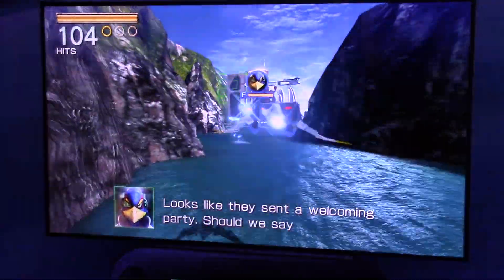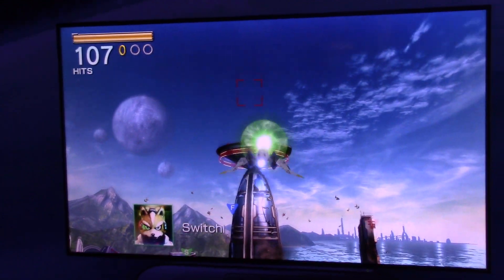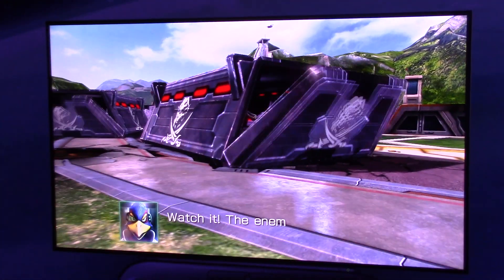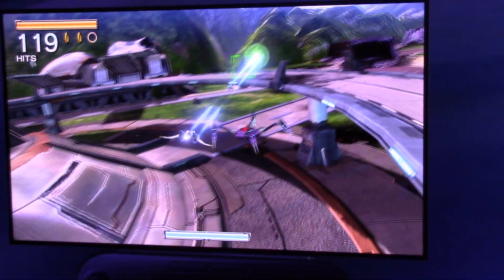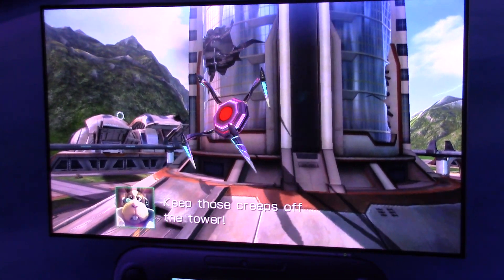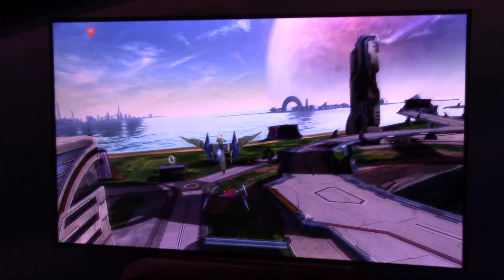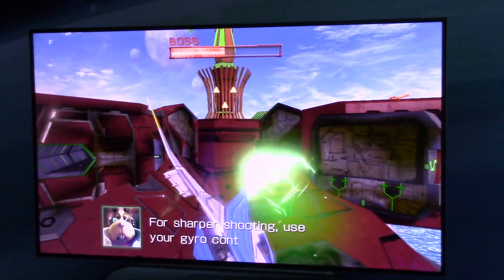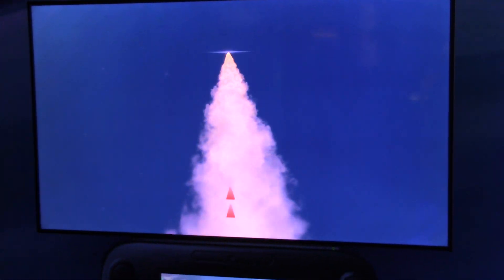Star Fox Zero: Andre Goes Rogue & Shoots Slippy - Gameplay (E3 2015)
We decided to shoot down Slippy and the rest of Star Fox in the Corneria level of the Star Fox Zero demo!